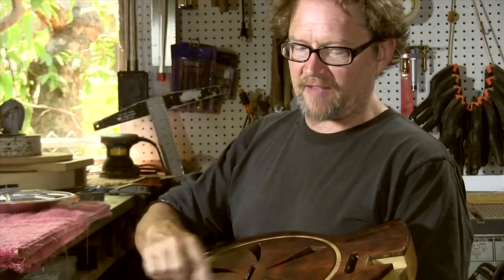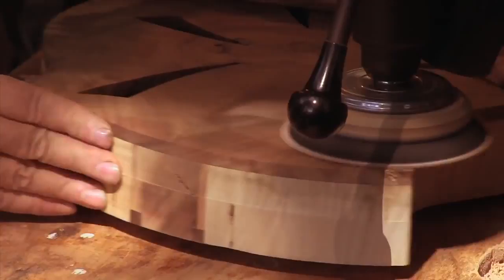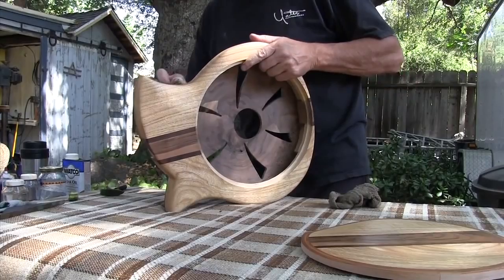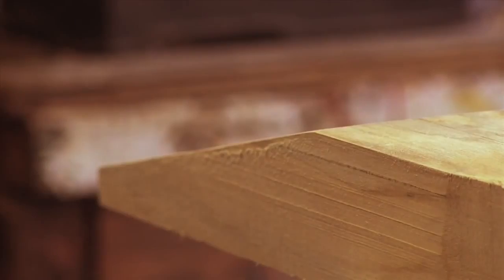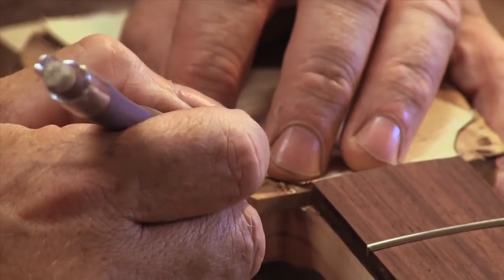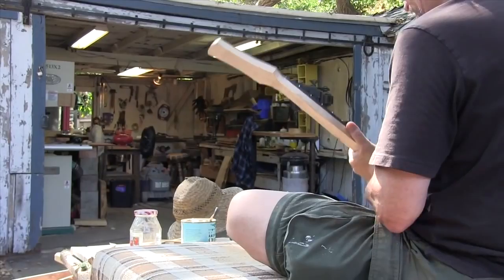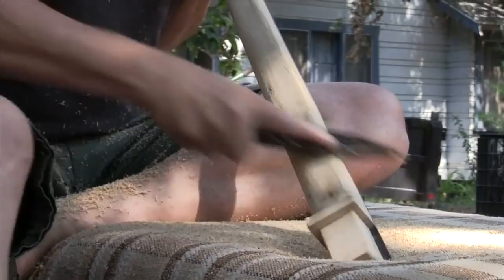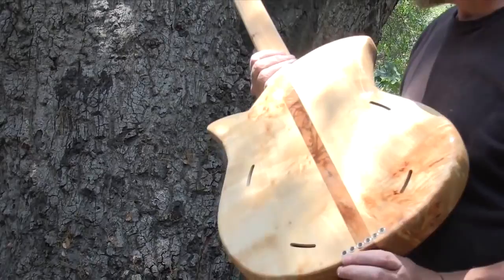THE LUTHIER MARTIN MAUDAL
Here's the mini doc that Ralph Tecotsky produced. What an amazing job! He just showed up one day and asked if he could film a little, and I was like... "Sure! Why not?" I hadn't seen him since I taught him drum lessons when he was 10 years old ;~)

So he started showing up every week or so for like 3 months. And one day... boom! I have to say, I was completely blown away by his work. I had no idea what to expect. Certainly not *this*!

from his description:

"In this documentary, Martin Maudal, a craftsman who makes guitars by hand, takes you through the steps of building one of his electric resonator guitars. You will learn about why he started making guitars and the time, effort and soul that is put into these fine musical instruments. All of Martin's guitars are hand made using wood he gathered from when he worked as a tree trimmer. Each has a unique sound and smooth feel. Check them out at his website."